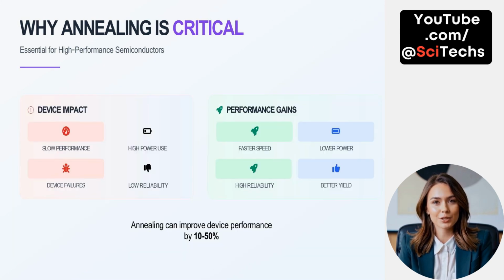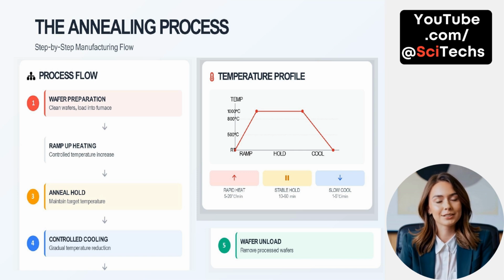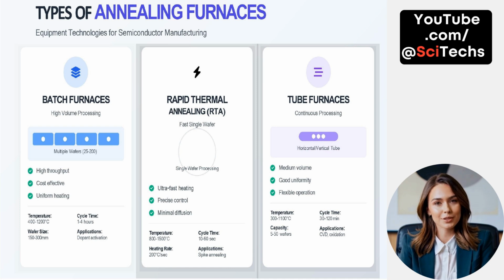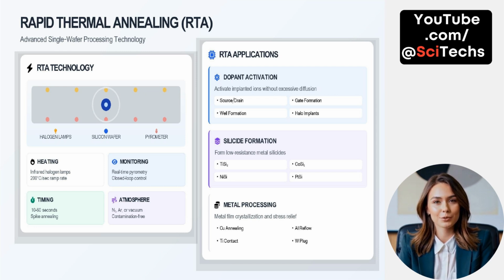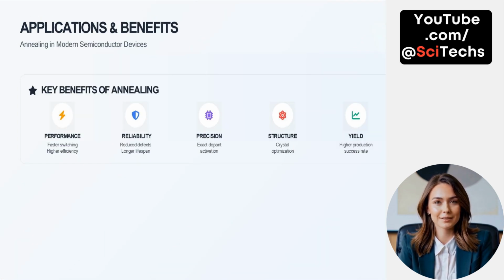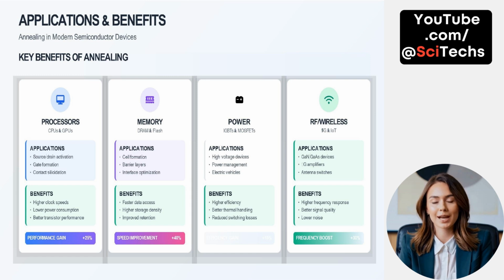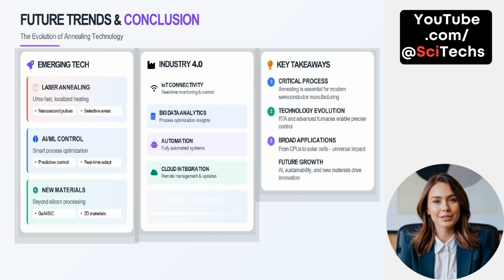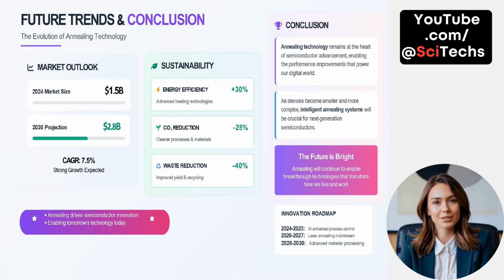S22. Annealing & Annealing Furnaces in the Semiconductor Industry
v3-S22. Course Description:
This course explores the critical role of annealing in semiconductor manufacturing, focusing on how controlled heat treatment enhances material properties, activates dopants, and improves device performance and reliability. Participants will gain a clear understanding of the annealing process, including its key steps—heating, holding, and cooling—as well as the importance of temperature control, atmosphere, and cycle timing. The course covers different types of annealing furnaces such as batch furnaces, rapid thermal annealing (RTA) systems, and tube furnaces, highlighting their applications, performance trade-offs, and suitability for various manufacturing needs. Learners will examine how annealing impacts device performance across a wide range of semiconductor applications—from processors and memory to power, RF, imaging, solar, LED, and automotive devices. Future trends including laser annealing, AI-driven process control, and sustainable innovations are also addressed, preparing participants for emerging technologies shaping next-generation semiconductor fabrication.